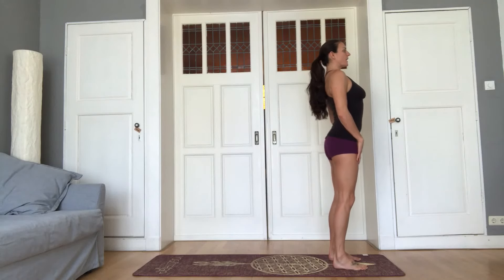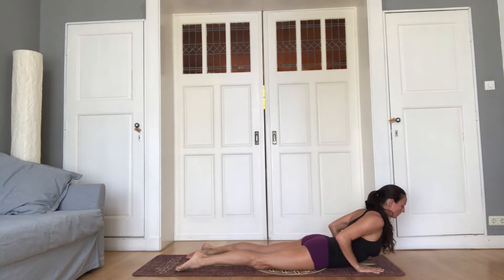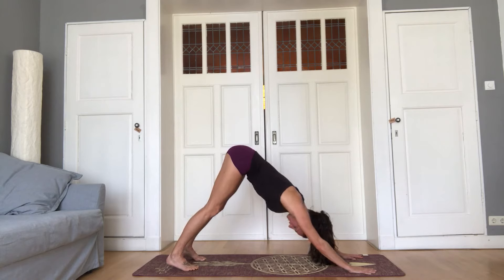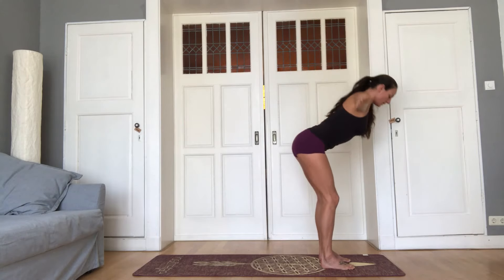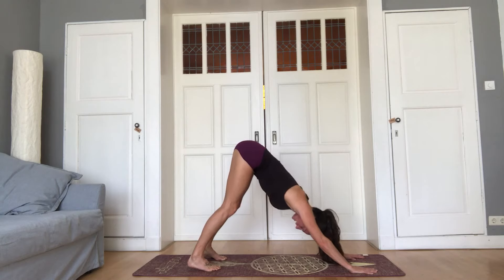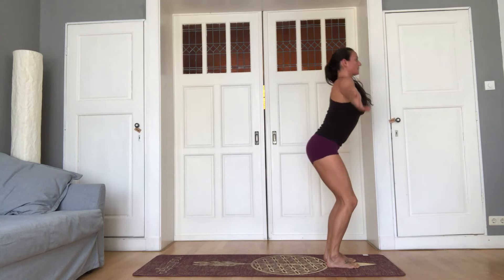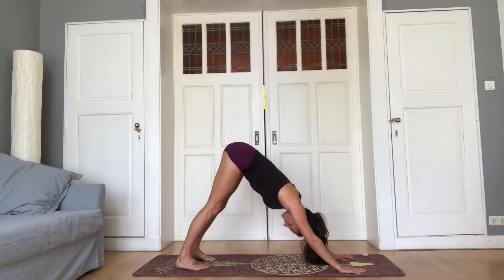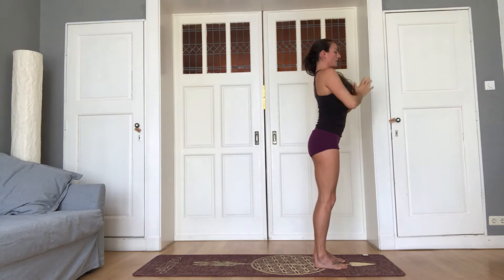Yoga for anyone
This is a sweet, simple and traditional sequence called surya namaskar A. I have modified it for those who are less flexible. But anyone can do this. Move, breathe and enjoy. Video taken in Haarlem, Netherlands